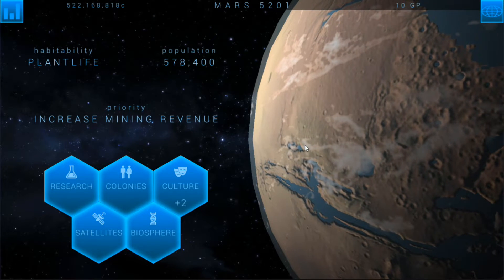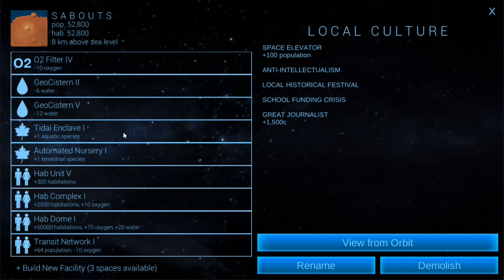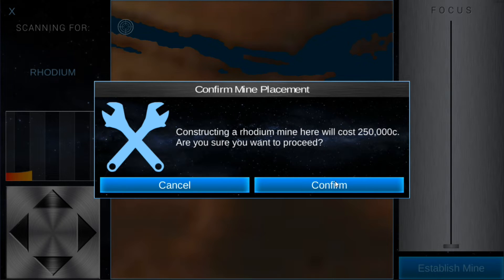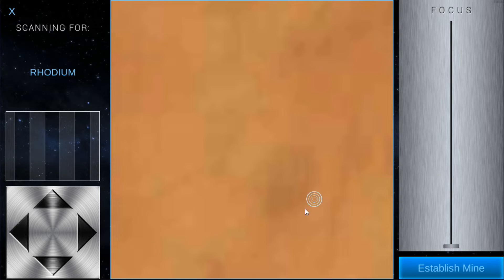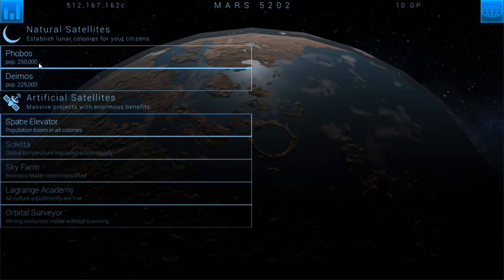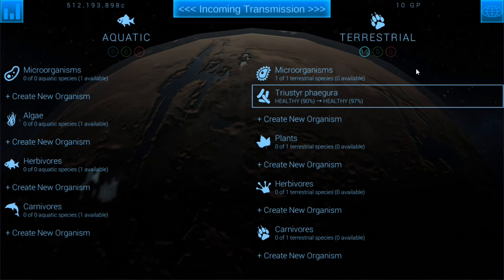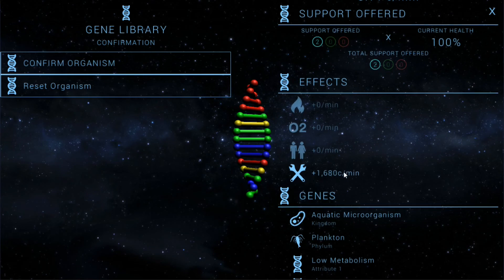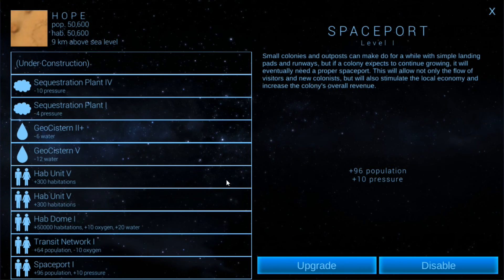TerraGenesis | Mars | Expert Difficulty/Biosphere | EP10